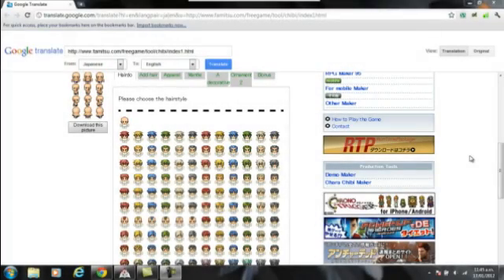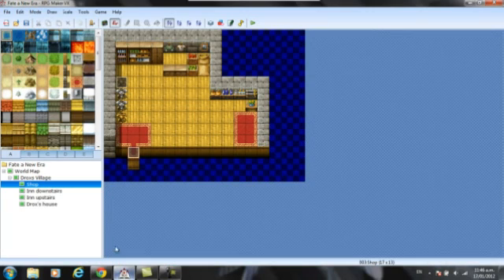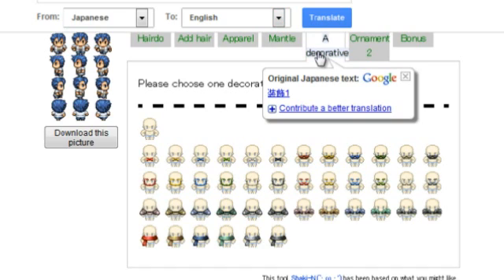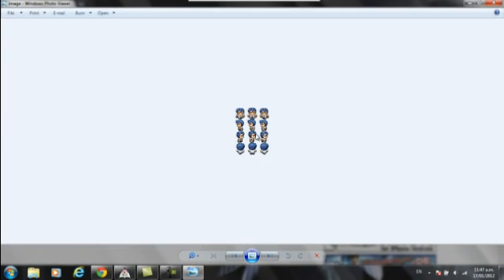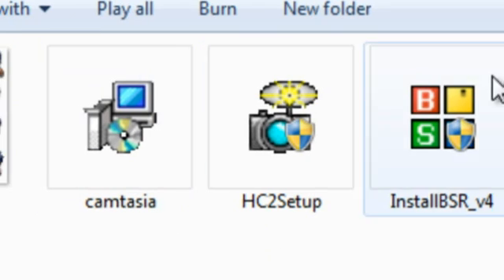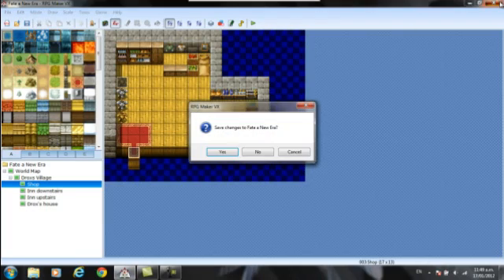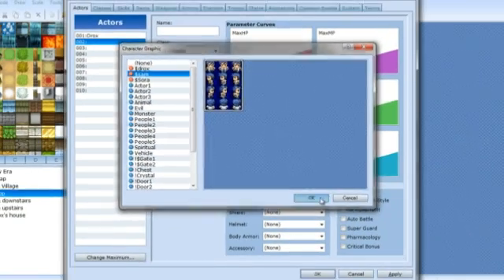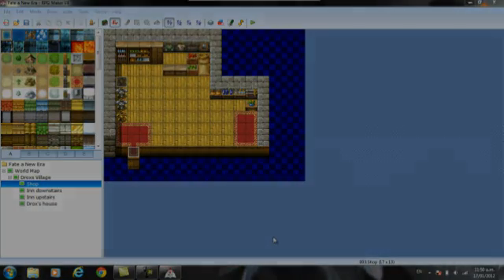RPG Maker VX Tutorial: How to Create and Import Your Own Sprites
A tutorial on how to create your very own sprite and import it into rpg maker VX.